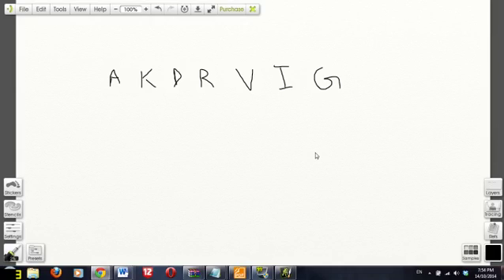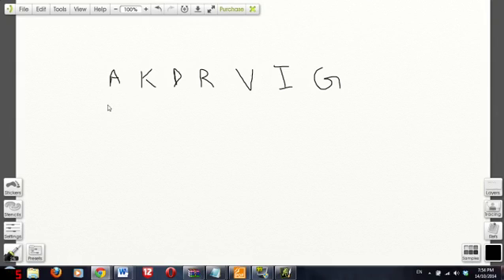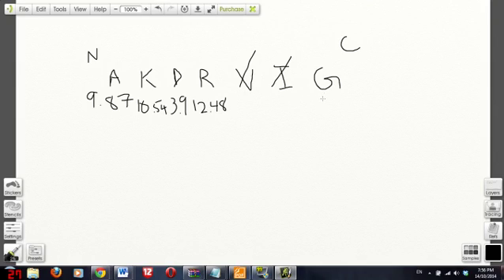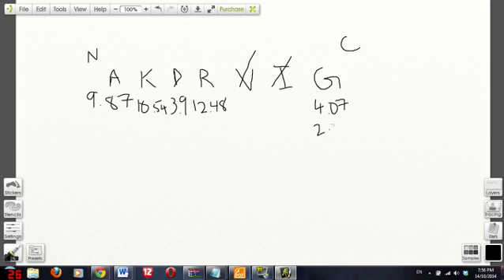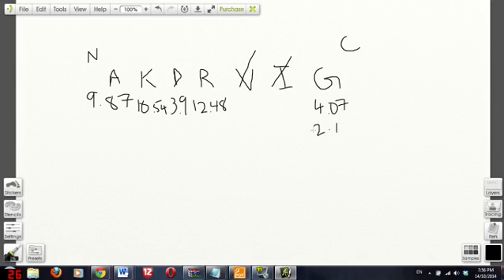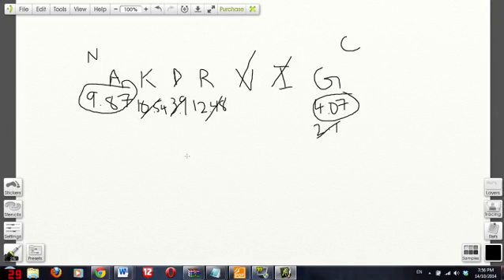Isoelectric Point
How to find pI!